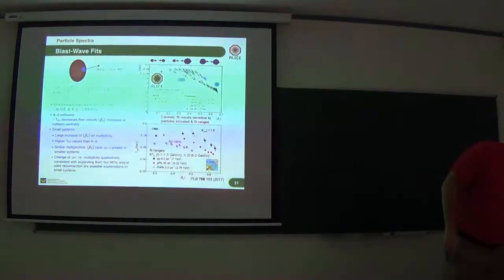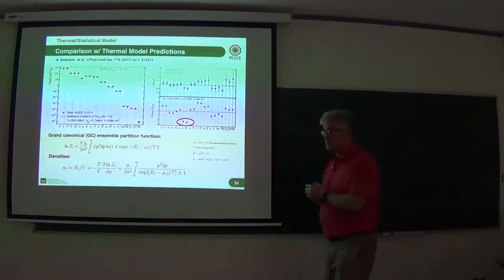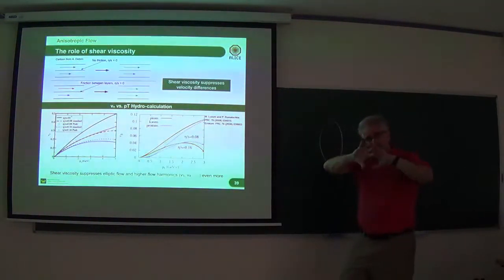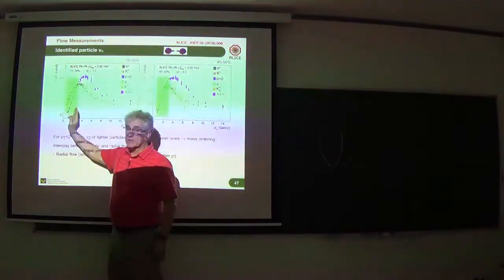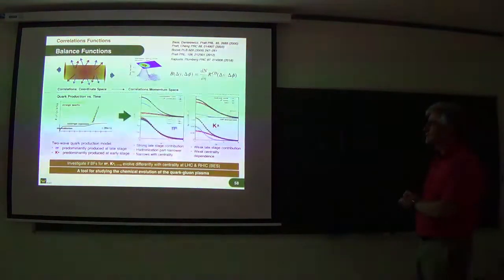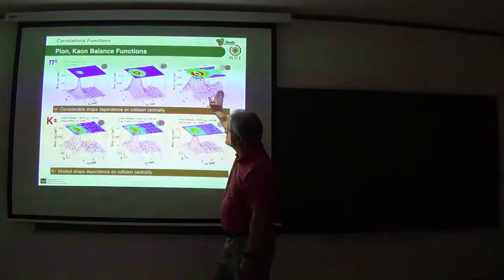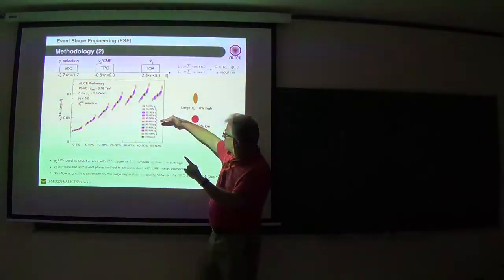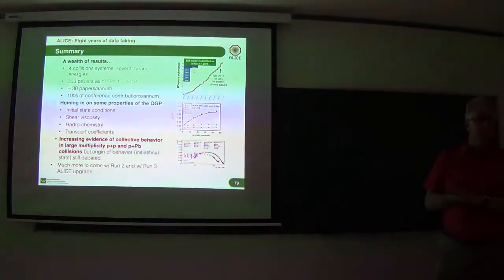Lecture 4b. Study of the Quark-Gluon Plasma with Correlations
Métodos Estadísticos para el LHC (en lengua inglesa).

Minicourse delivered by Prof. Claude Pruneau from Wayne State University.

Cursillo impartido por el Prof. Claude Pruneau, de la Universidad Estatal Wayne (Michigan, EEUU). 18 al 20 de Noviembre del 2019.
Autor del libro "Data Analysis Techniques for Physical Scientists"
Lección 4: Estudio del Plasma de Quarks y Gluones mediante Correlaciones. Parte (b).